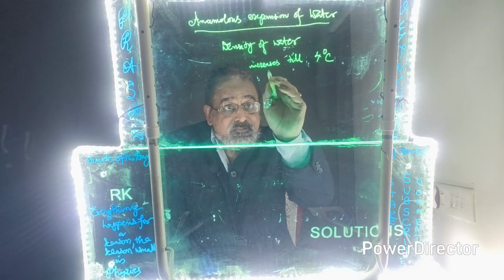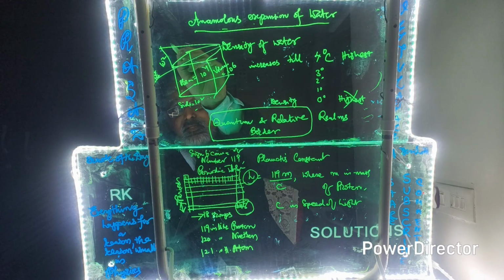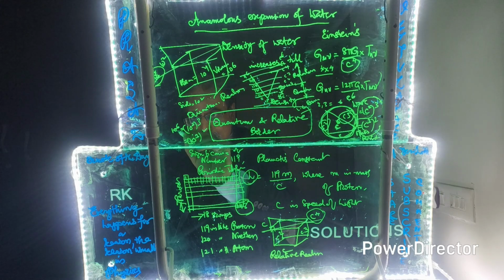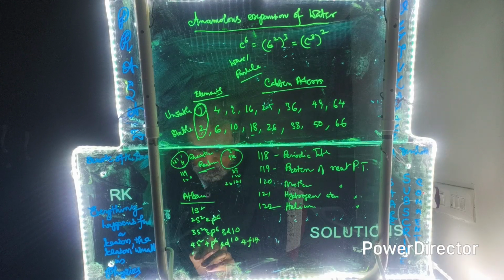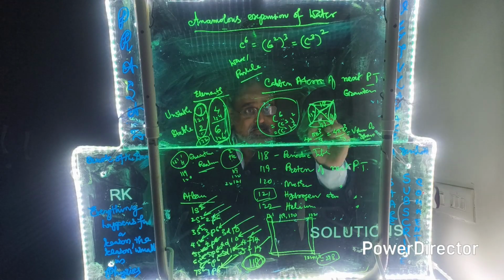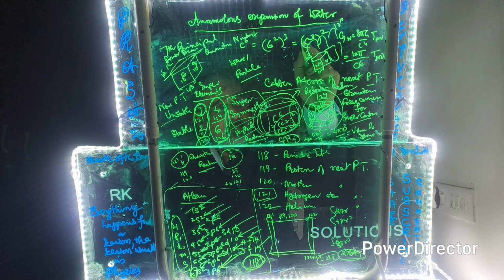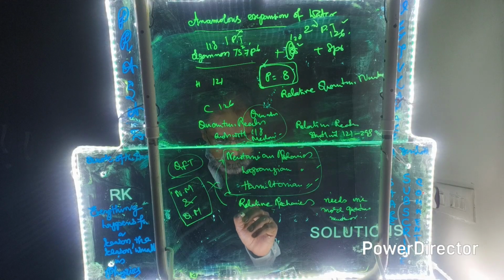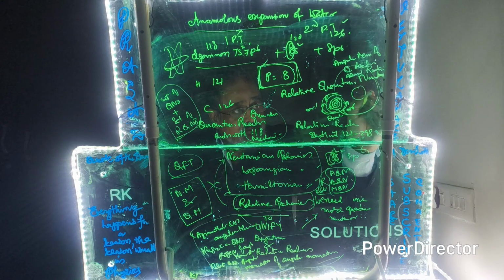Quantum Numbers with Relative Numbers